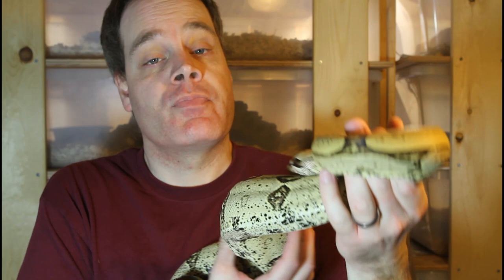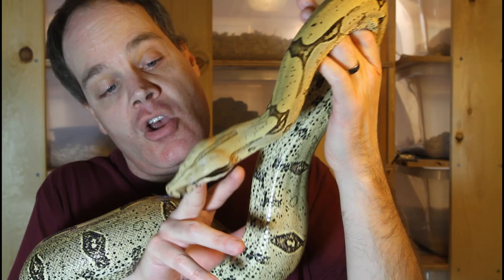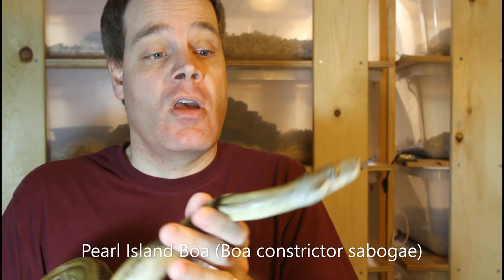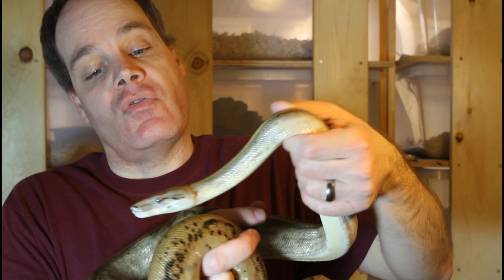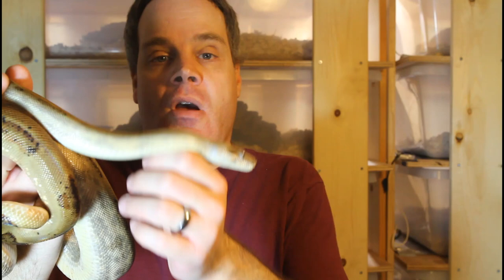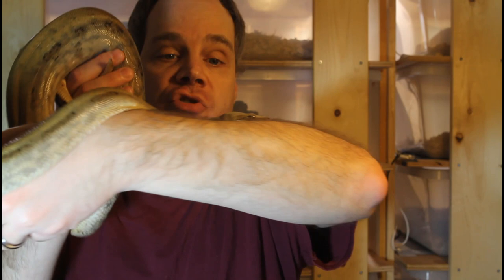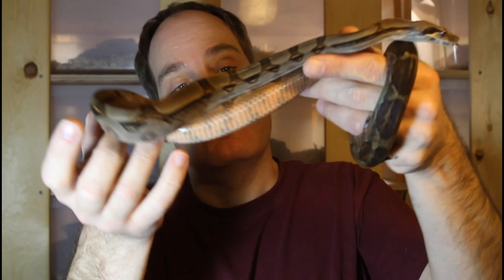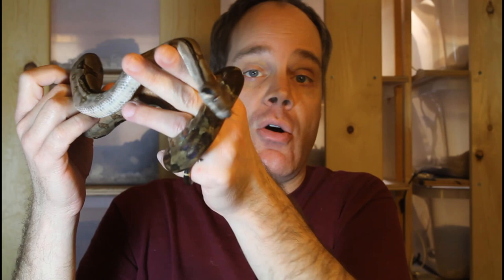The Head of a Boa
Boa constrictors from different localities often have variability in the shape and markings of their heads.  Brian discusses the head morphologies of different locality boas, showing examples of what to look for when you are trying to identify different types of boas.